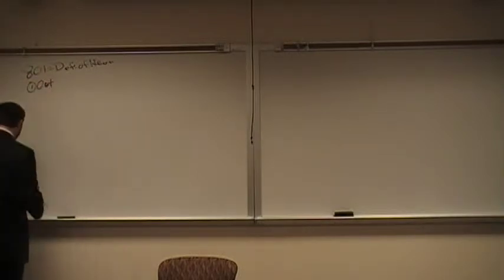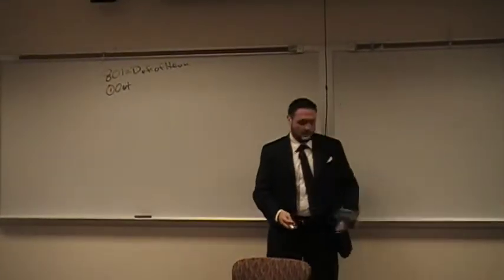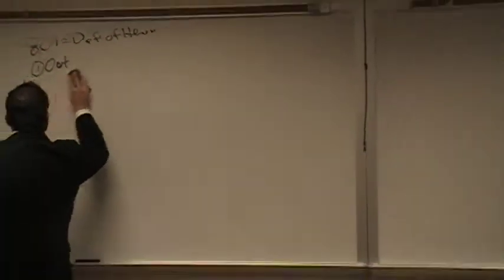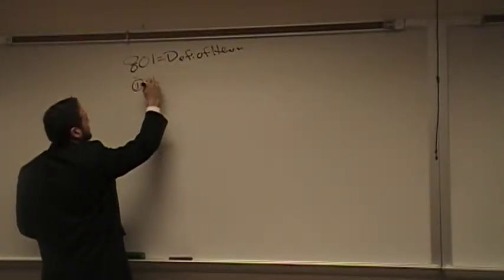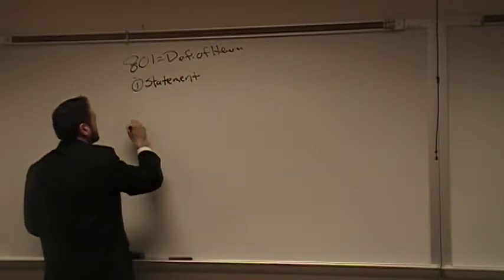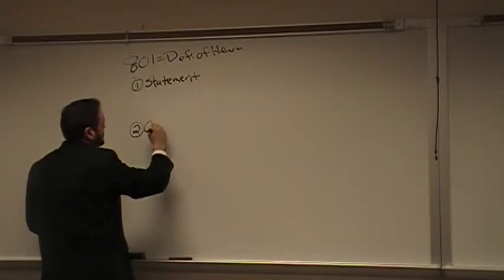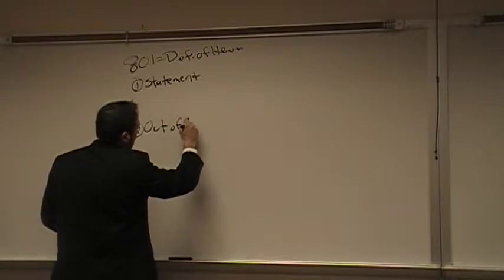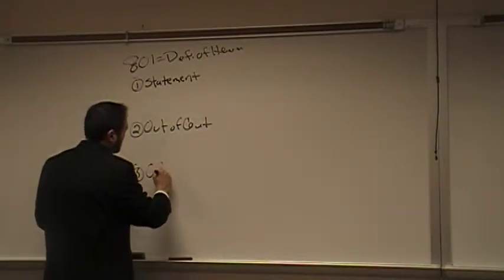Midlands Rule of Evidence 801a-c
Andrew Doyle Teaches Midlands Rule of Evidence 801a-c